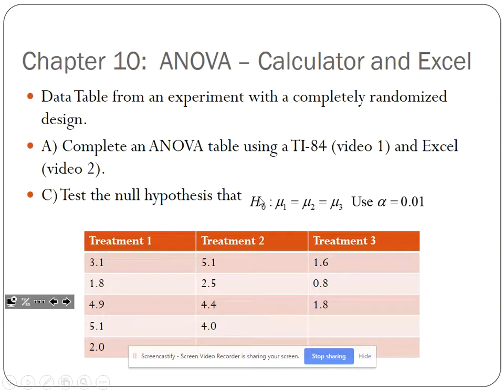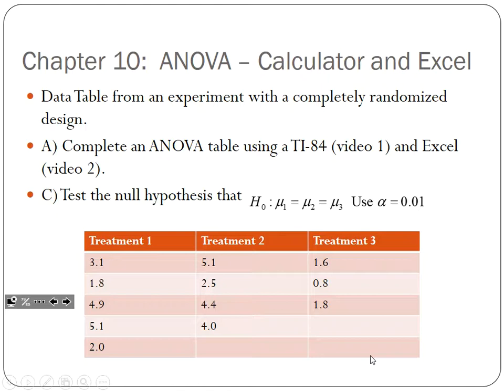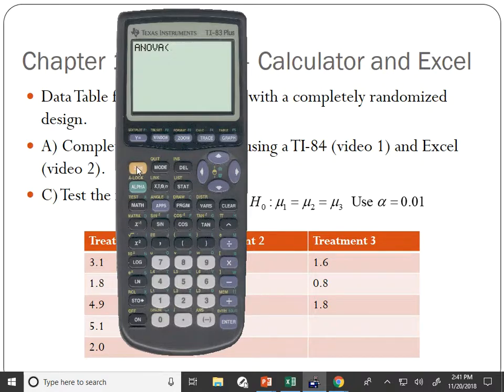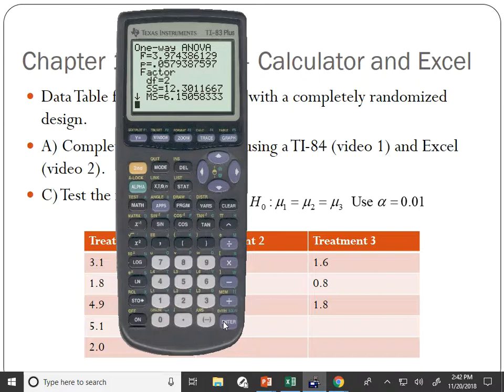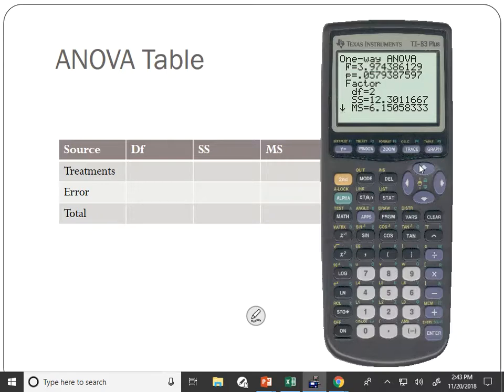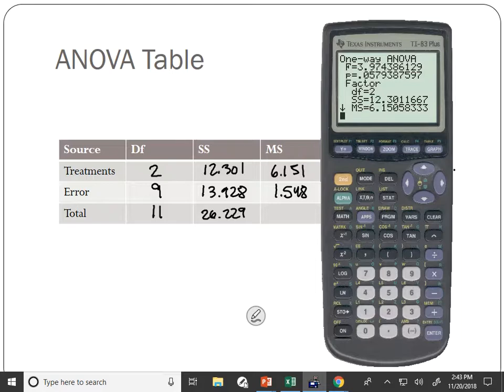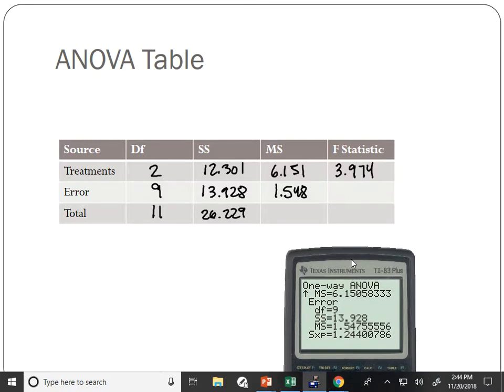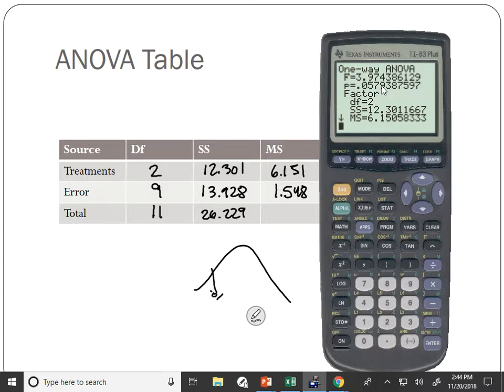Chapter 10: ANOVA Table example - TI-83 (Video 1)